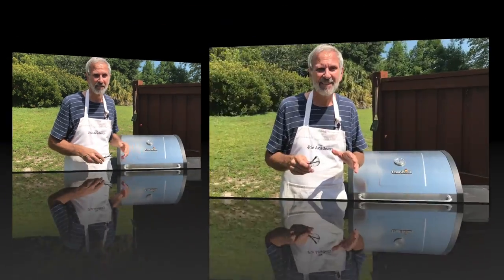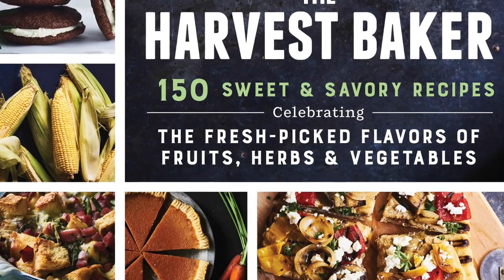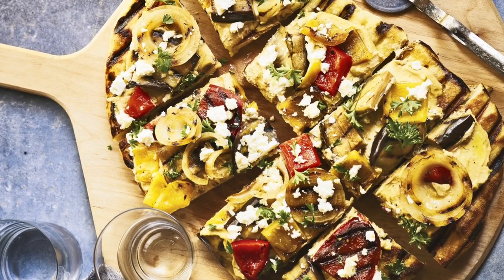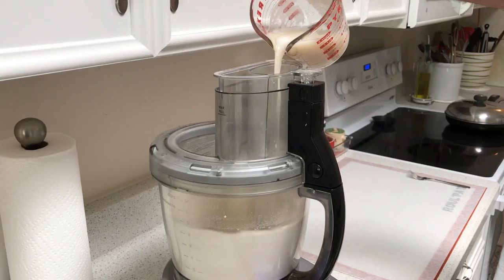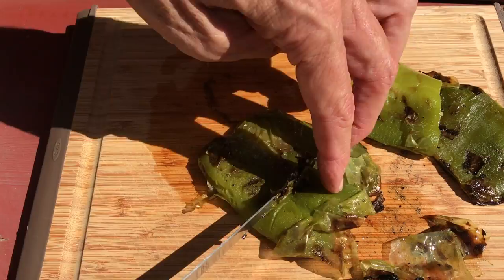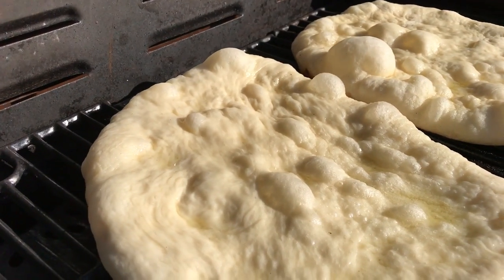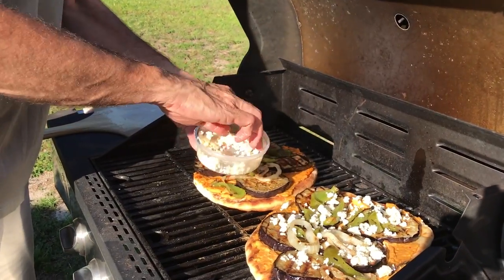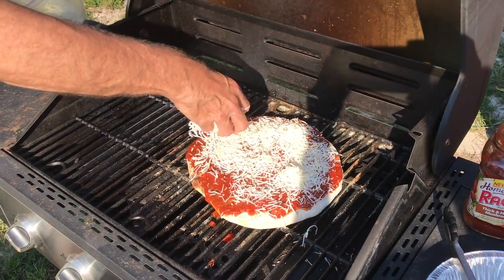How to Grill Pizza Like a Rock Star!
HELPFUL LINKS*

So you want to grill a pizza but you have no idea where to begin. Do you precook the pizza crust and veggies? Should you use tomato sauce, and how much? When do you put on the cheese? And how do you keep your pizza from getting charred and burned?

In this video, Ken Haedrich - the dean of The Pie Academy and author of the new book - THE HARVEST BAKER - walks you through his favorite recipe for veggie grilled pizza. You'll learn all the little tips and tricks Ken is famous for, and you'll come away confident that you can do this at home on your own grill.

This is the perfect recipe for outdoor entertaining, so gather your friends and give it a try.

Find the recipe here for Grilled Flatbread with Hummus and Veggies